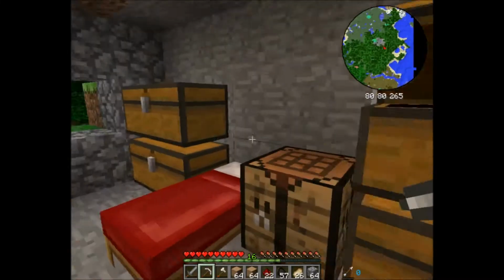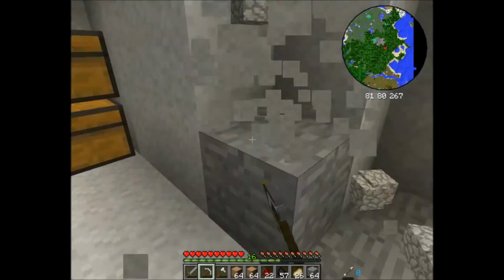Hexxit with Atebits, Episode 4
WOOW, LETS PLAY SOME HEXXIT GUYS!!
Remember to Like the Facebook page and the Twitter too!